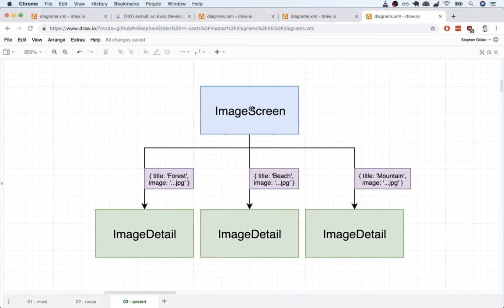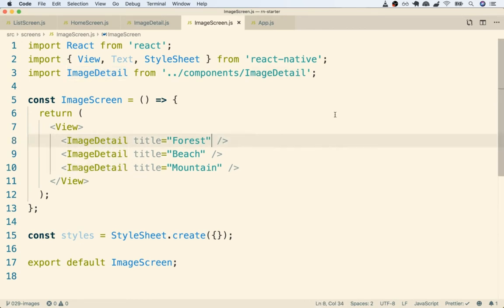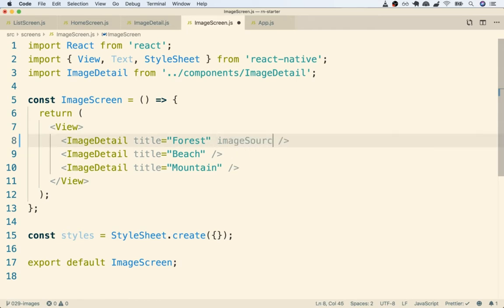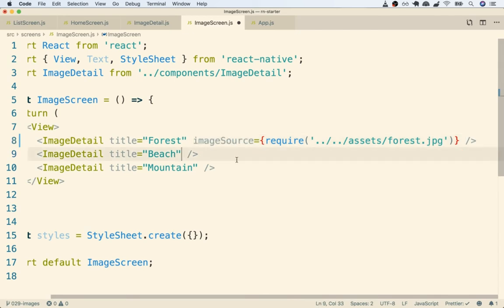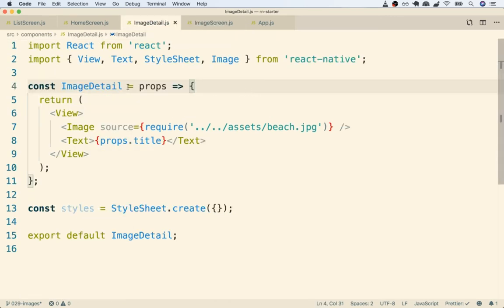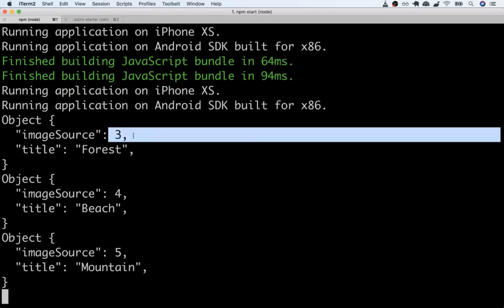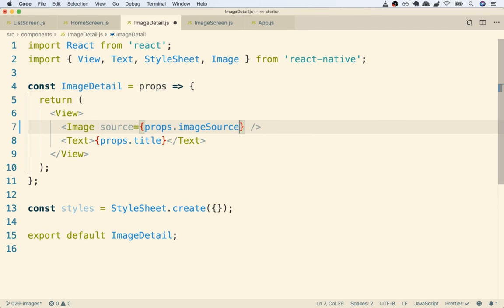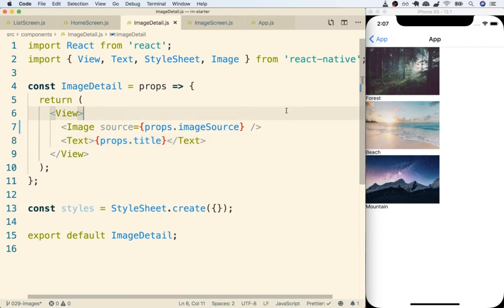[React Native + Hooks] Passing Images as Props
The Complete React Native + Hooks Course [2019 Edition]
 Building Reusable Components